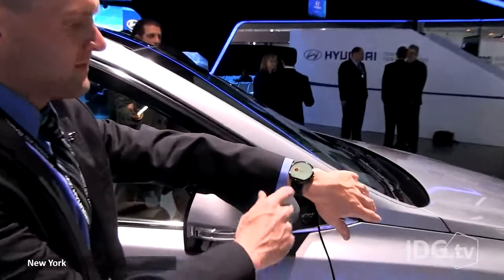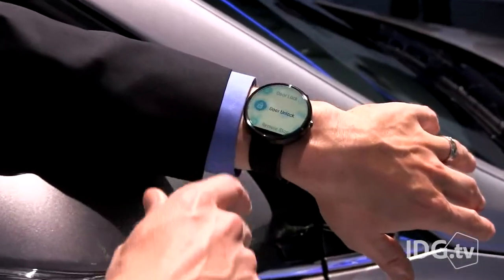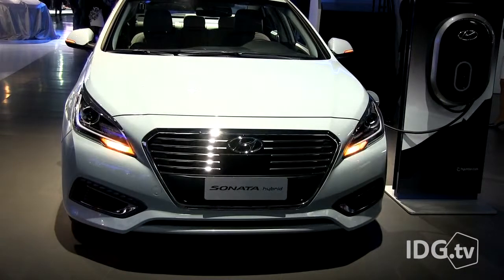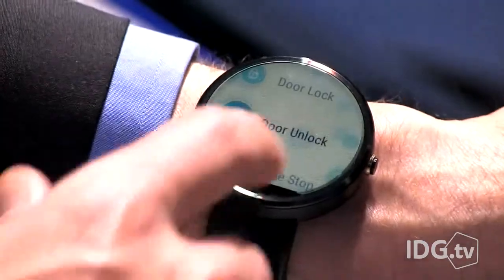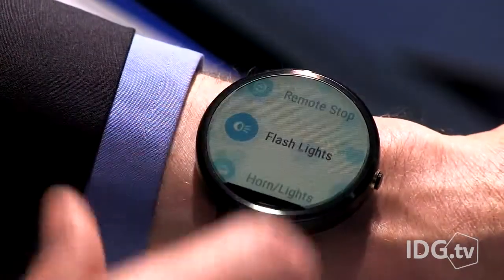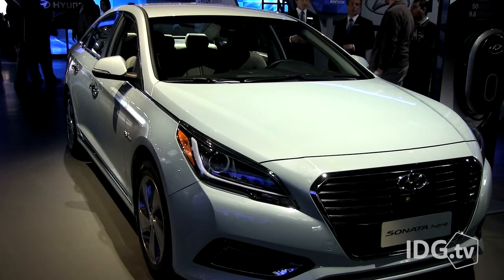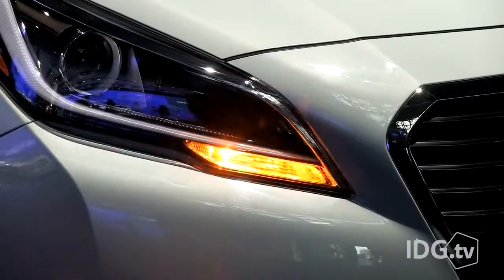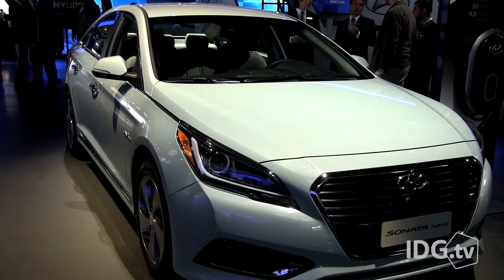Control your car with Hyundai's Android Wear app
Hyundai shows us the latest addition to its Blue Link communication and navigation platform: a smartwatch app for Android Wear.